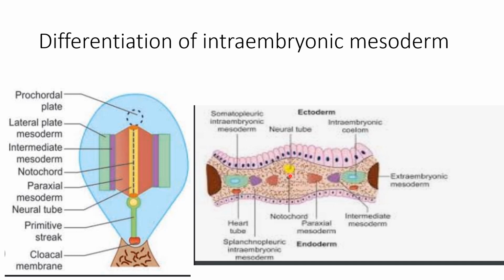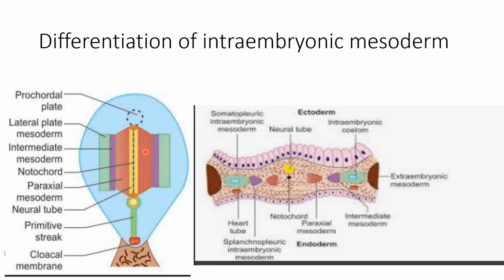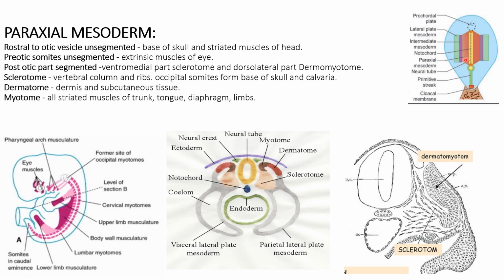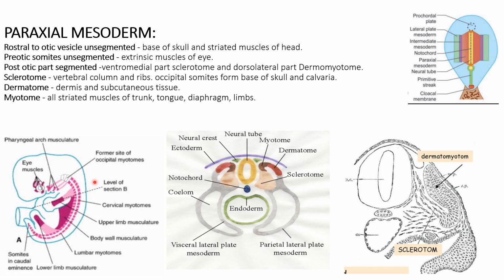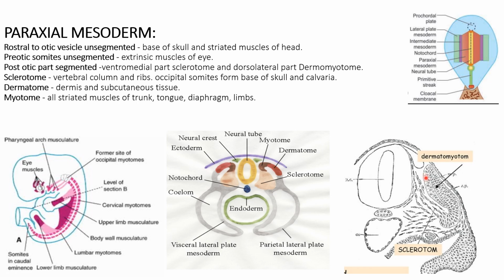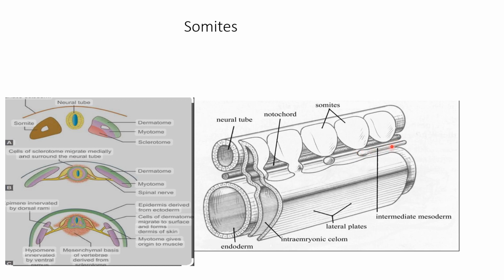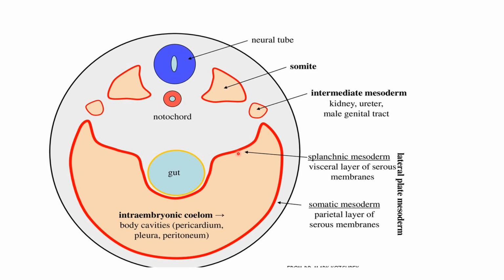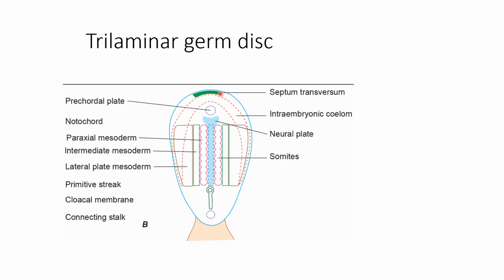Embryonic Period 4th to 8th week (Part 2)